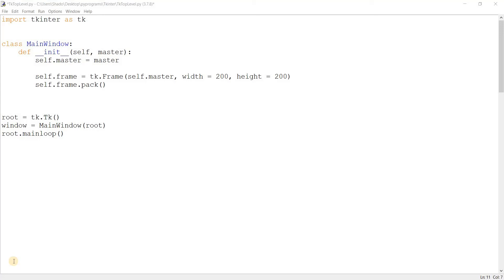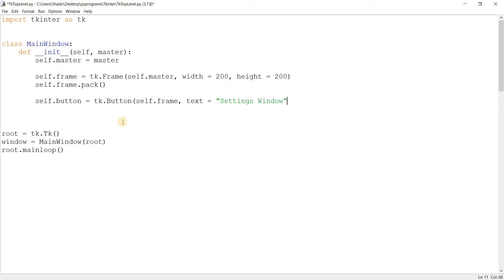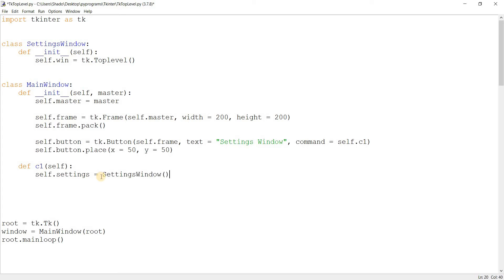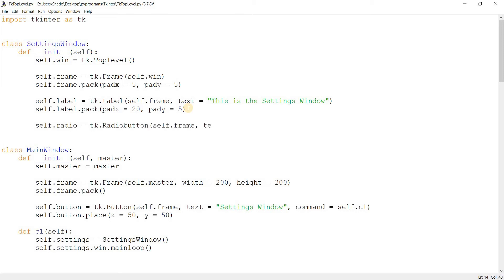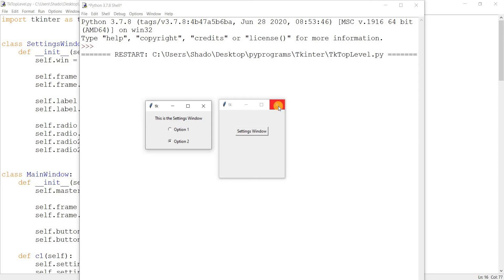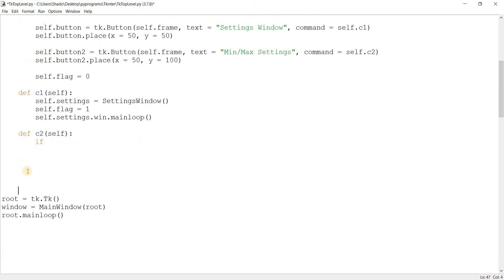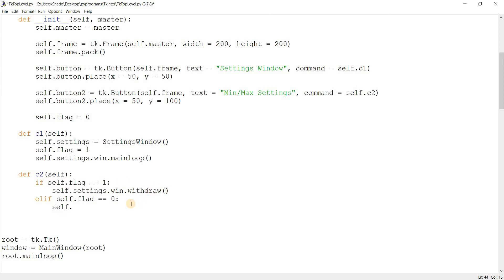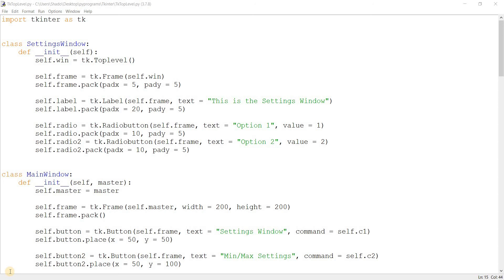Tkinter TopLevel Widget - Creating additional GUI Windows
In this Tkinter video, we will teach you how to create additional windows using the TopLevel widget. If you've been creating multiple windows with the Tk() function, that's actually the wrong way. The TopLevel widget is actually what's used to create and handle additional windows, without comprising the Tkinter Windows Hierarchy.